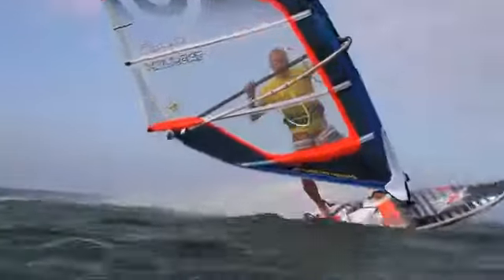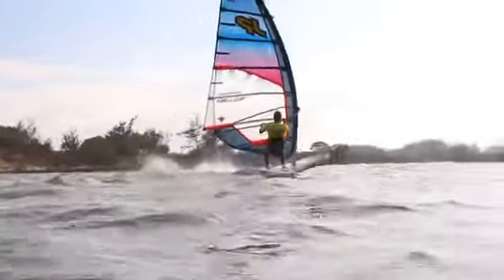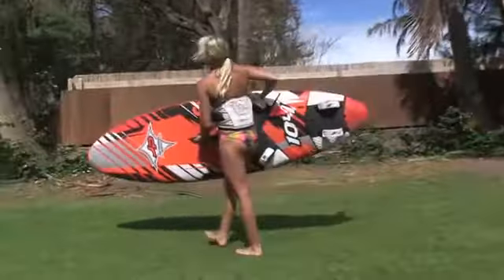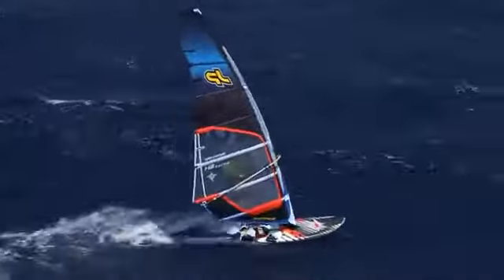JP Australia Magic Ride Windsurf Board 2014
SIMPLY MAGIC. This is an all-new, thrilling and exciting concept of extra wide, short and thin freeride boards within the JP line. It features so far unseen early planing with the easiest jibing possible. The main difference to comparable boards from our competition is, that they really give you an electrifying feel which you normally only get from much smaller boards. Their early planing and top speed is also unmatched in their class.